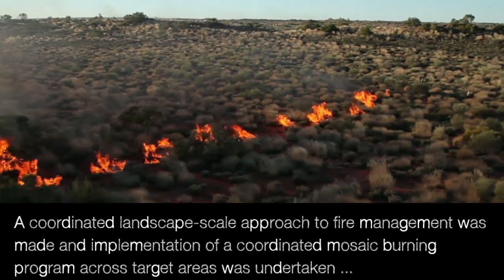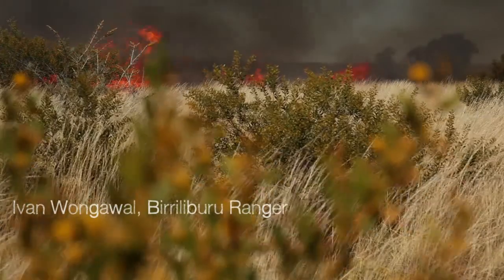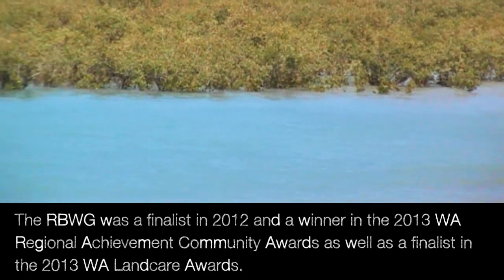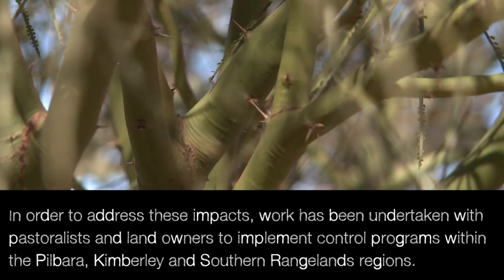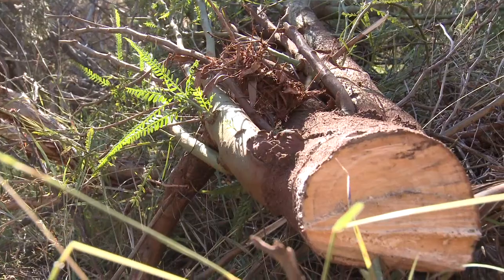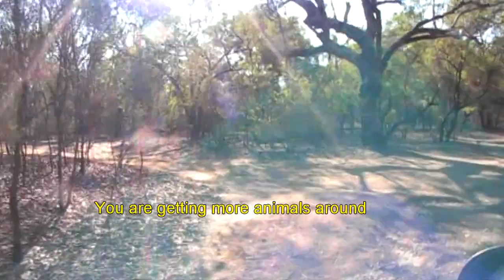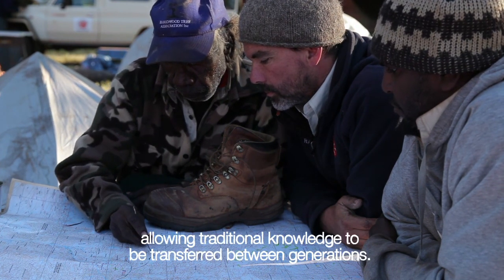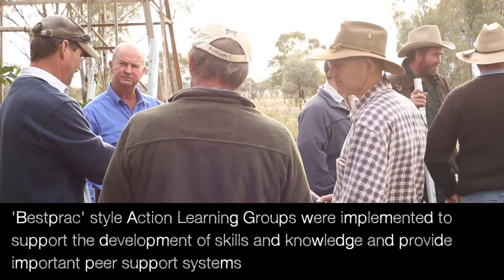Rangelands NRM CfOC Presentation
This presentation outlines the significant achievements of activities managed by Rangelands NRM against the expected contribution to the Caring for Our Country (CfOC) targets between 2009 and 2013. The results have been determined through monitoring and evaluation of a series of measurement activities, both at project and organisational level.